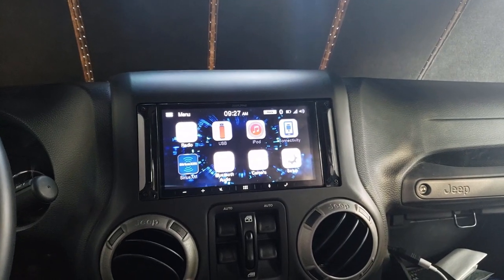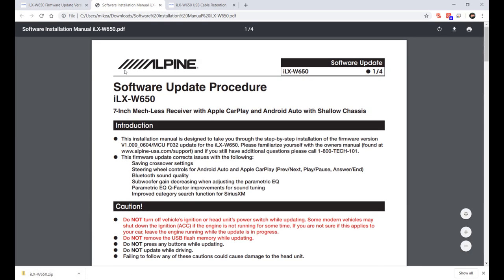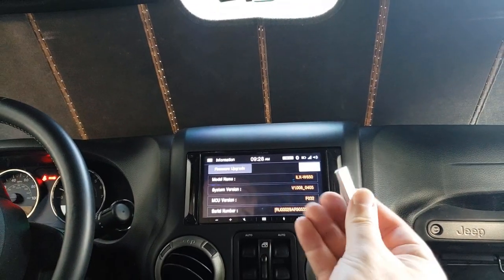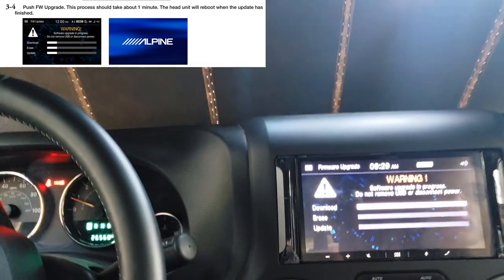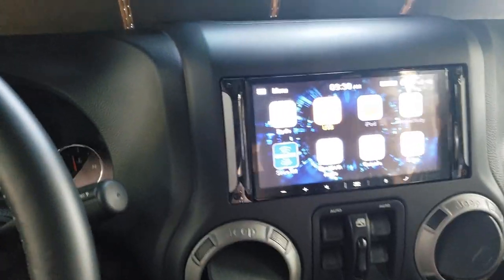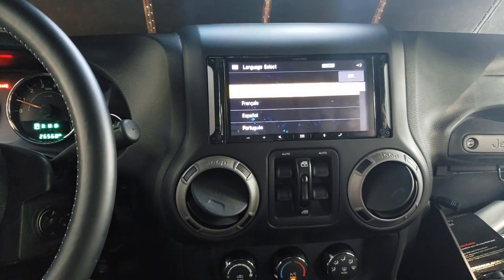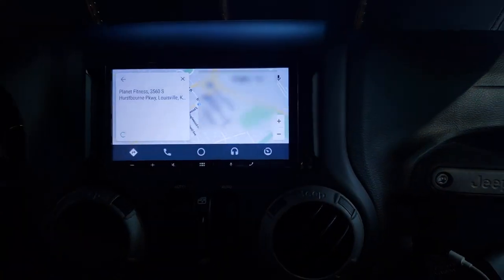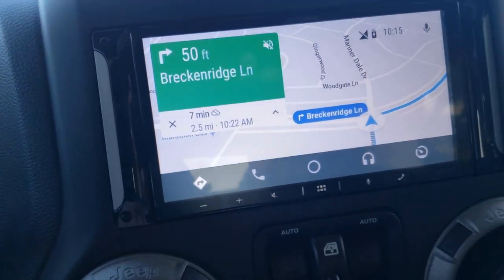Alpine iLX-W650 Firmware Upgrade - V1.009_0604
In this video I update my Alpine iLX-W650 firmware from V1.008_0405 to V1.009_0604.

After the update, I perform a factory reset and then test Android Auto with my T-Mobile REVVLRY+.

test with the REvvlry+

I also opted for their "discounted installation gear" and their Crutchfield ReadyHarness Service:

It is not on Amazon, but there is a comparable product from PAC:

PAC RP4-CH11 Wiring Interface:

These are the Mopar CHRYSLER JEEP DODGE Pack OF 7 Instrument Panel Center Bezel Small Clips i used:

If you wanted to add SiriusXM to the Alpine iLX-W650, you need to add the SiriusXM SXV300v1 Connect Vehicle Tuner Kit:

These are the side brackets from the Alpine Restyle i207-WRA that I'm trying: